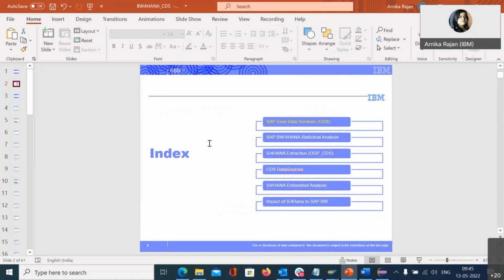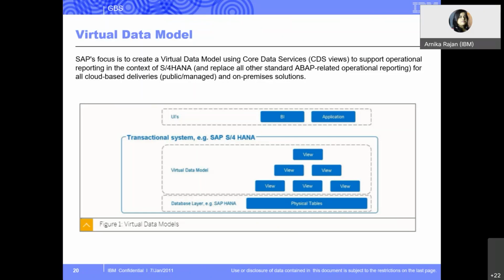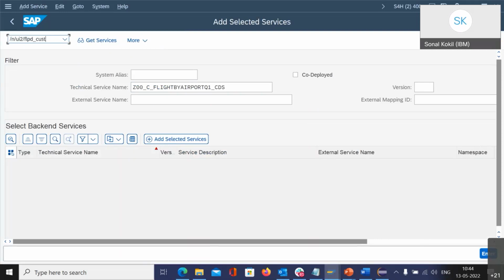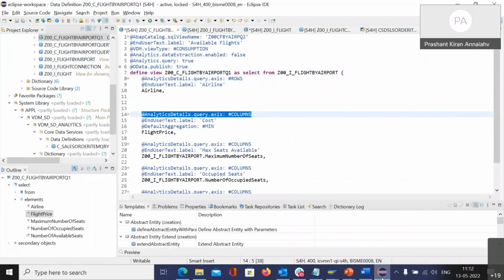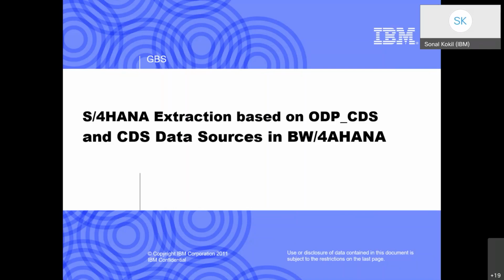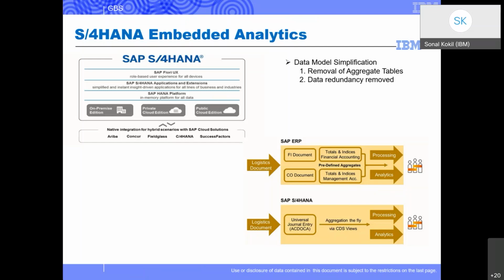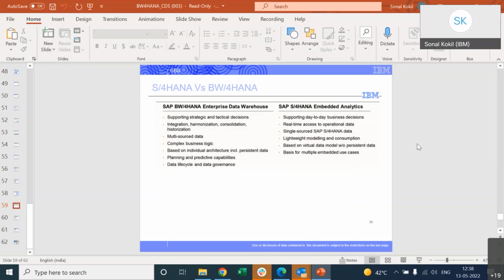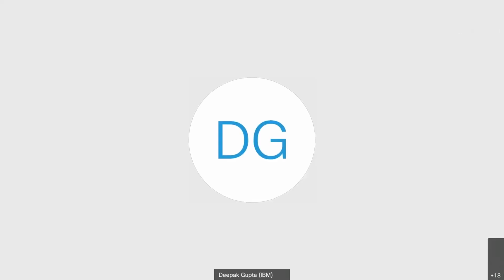Part 9 SAP BW4 HANA & Core Data Services